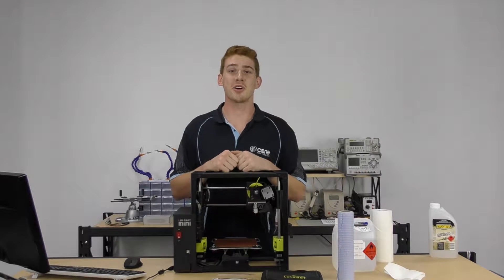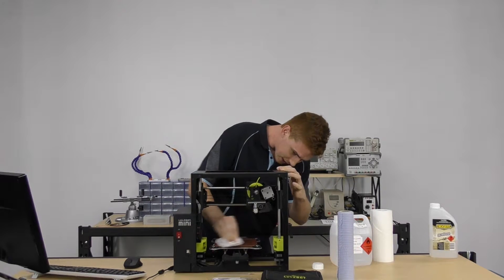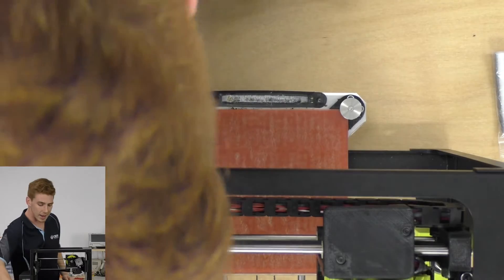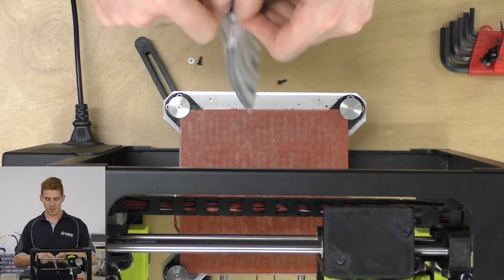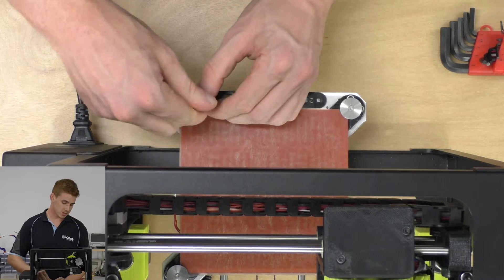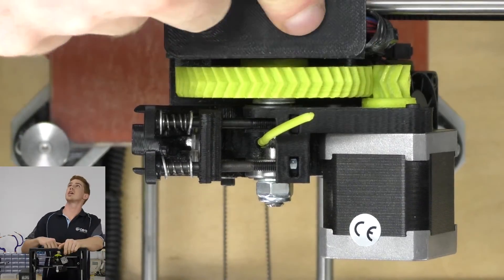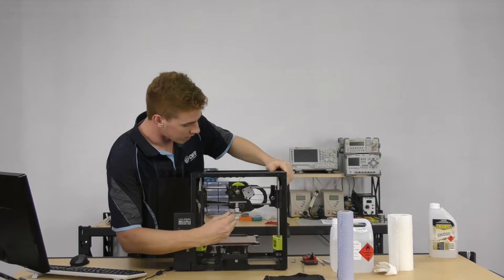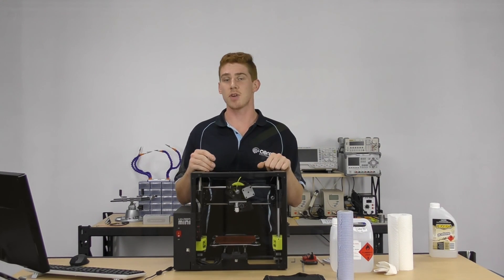3D Printing and Modelling Workshop - Chapter 5 - Bed and Toolhead Maintenance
In this video we are going to take a closer look at the things we can do to our print bed and extruder to keep them working well into their printing life.